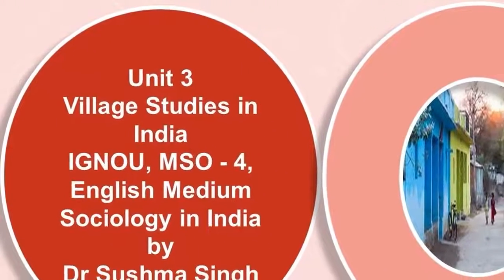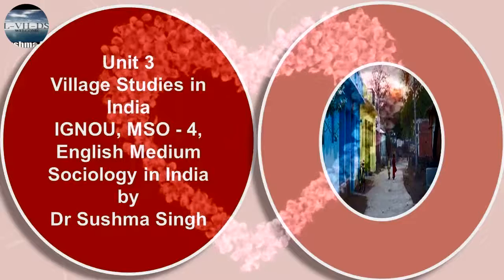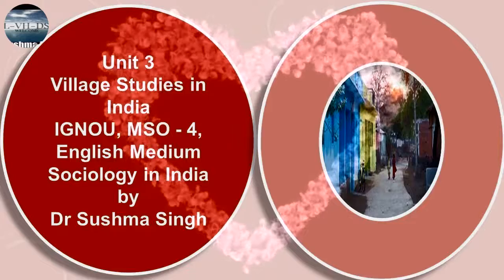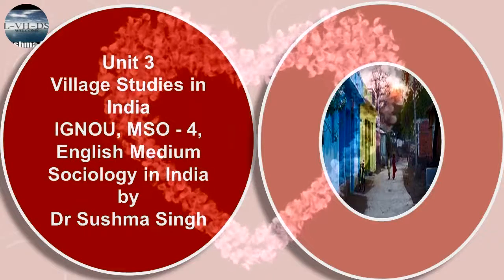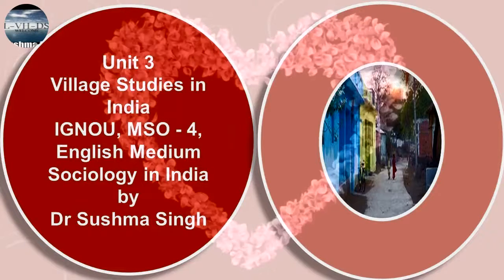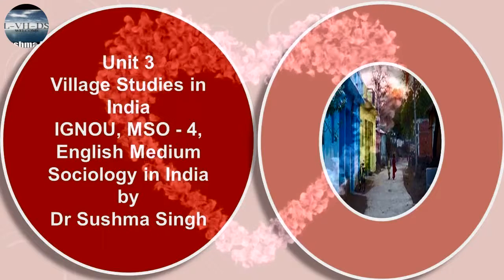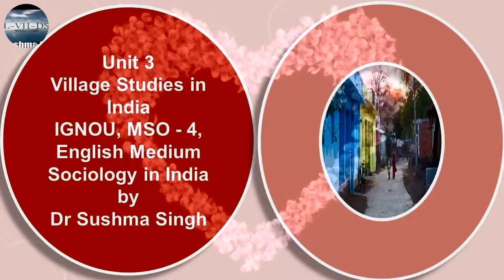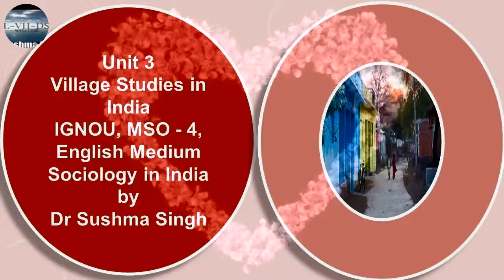Unit 3 Village Studies in India 2 MSO 4 English Medium IGNOU Sociology by Dr Sushma Singh